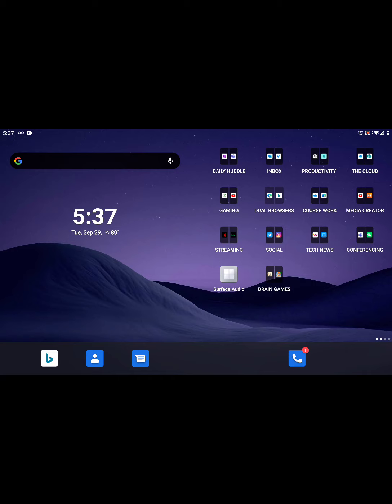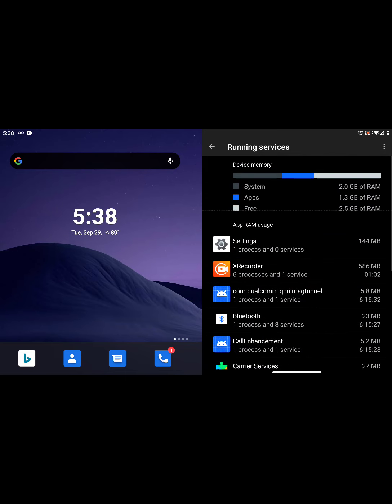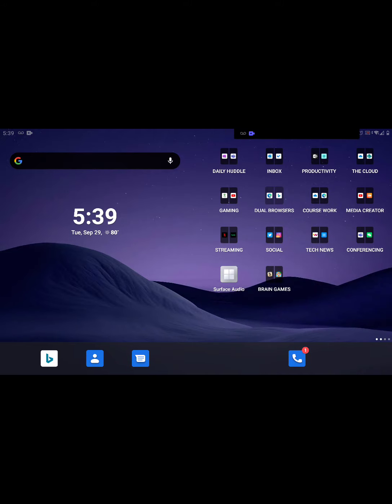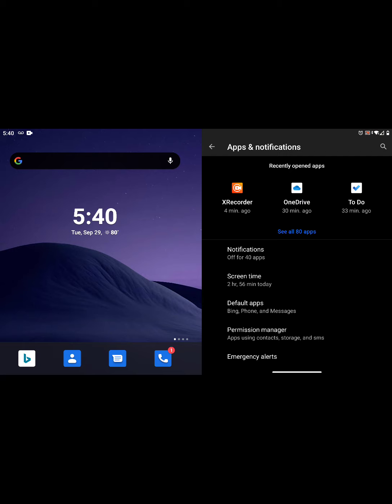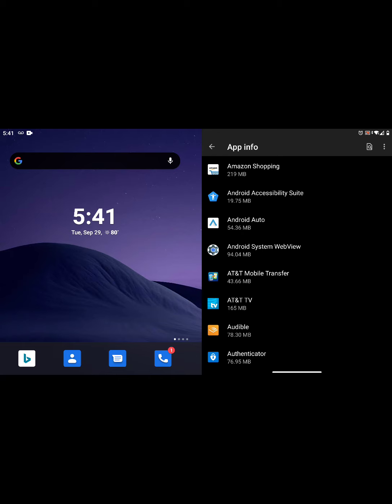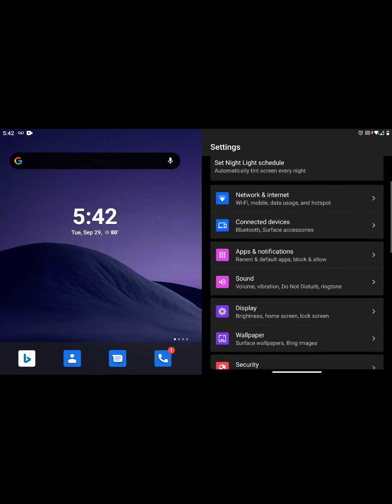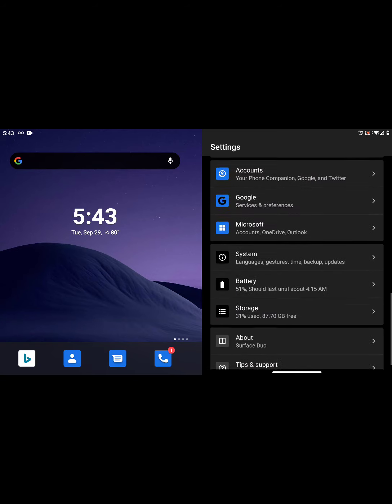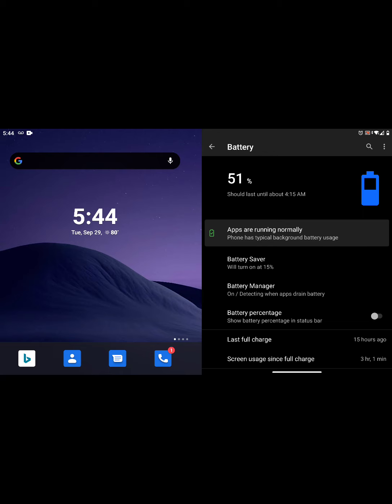Surface Duo Battery Life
This video outlines how much daily usage you can get with the Duo on a single charge as well as give you tips on how to decrease battery drain by tweaking system settings.